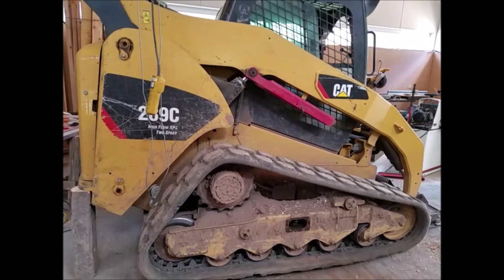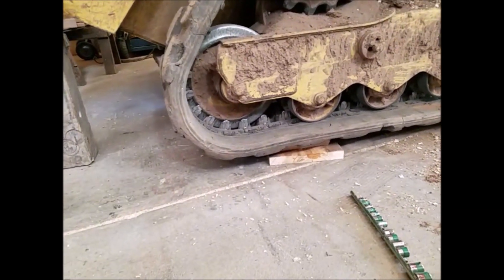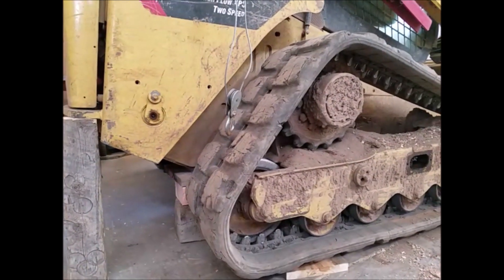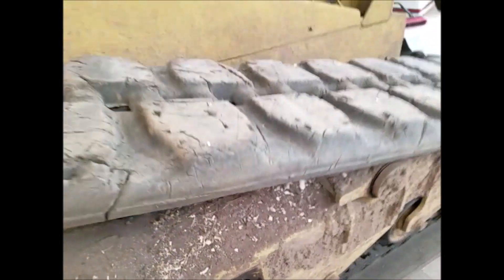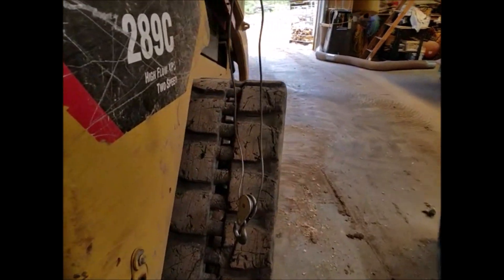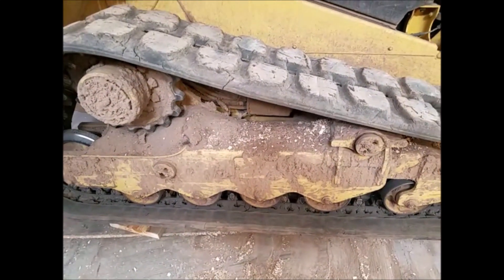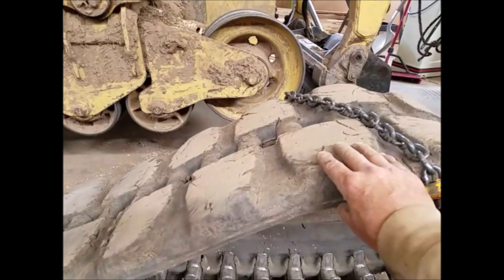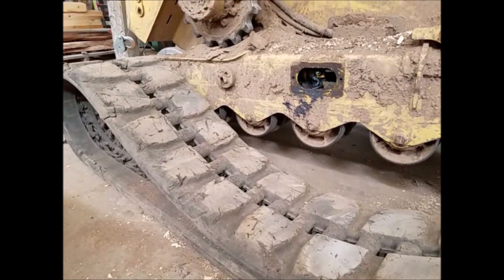Cat 289C Track Replacement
This is how I changed my tracks, alone, in just over an hour per track.